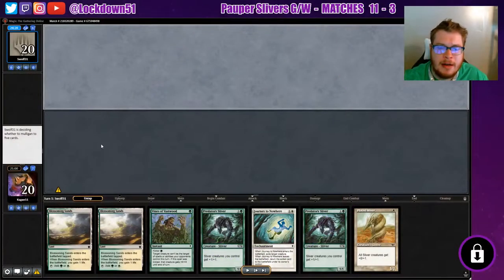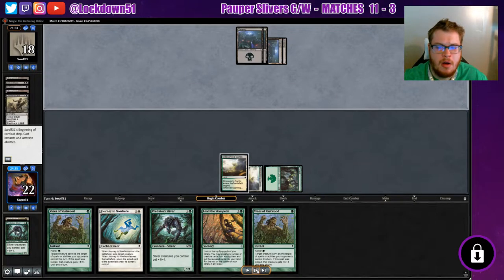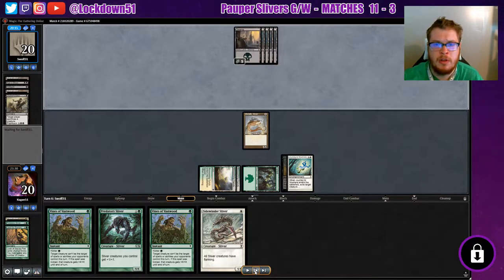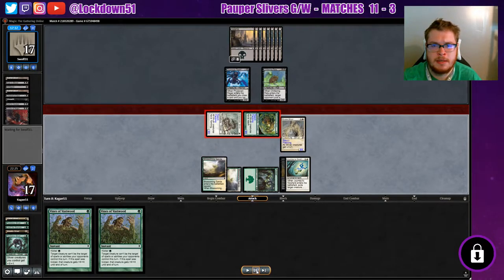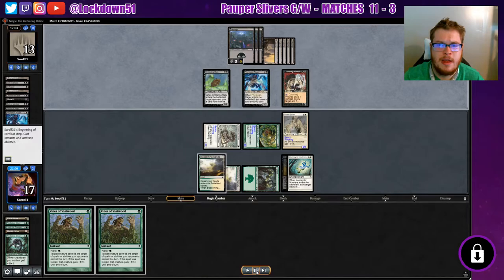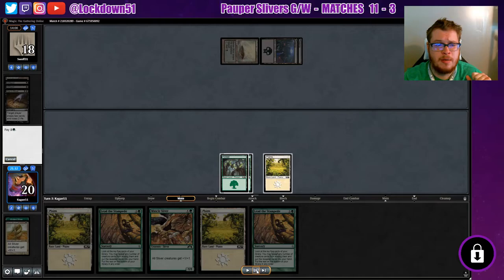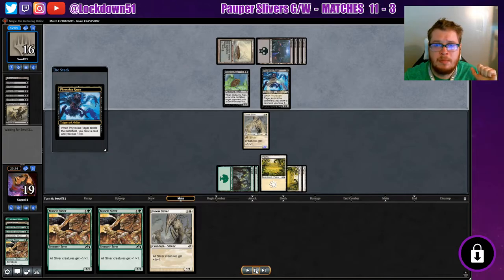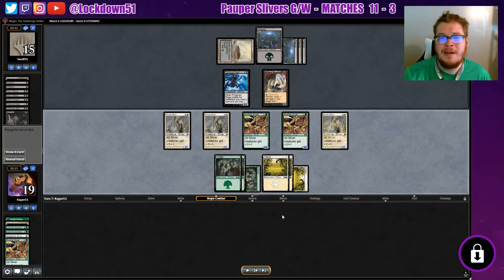SO MUCH REMOVAL! - G/W Slivers VS Mono Black Control - MTGO League Practice